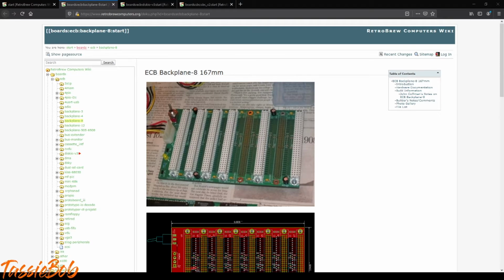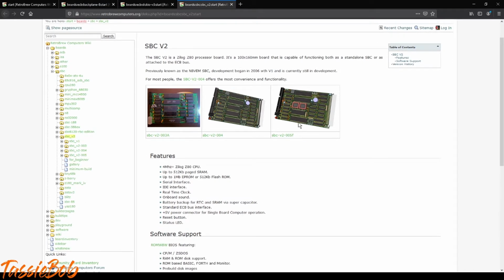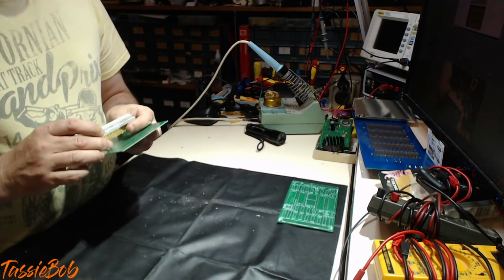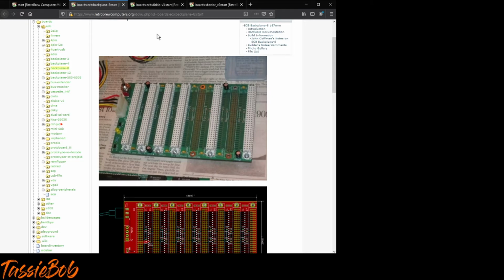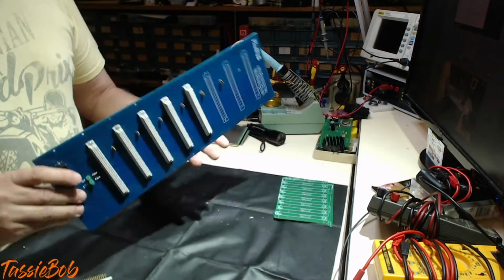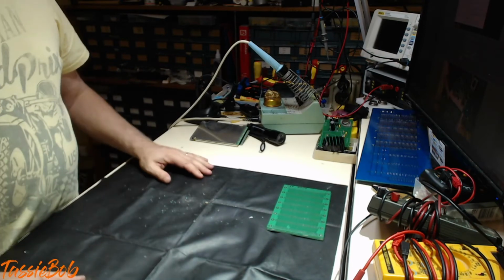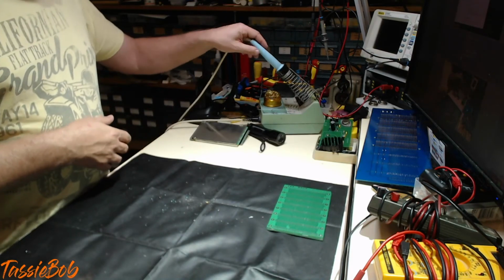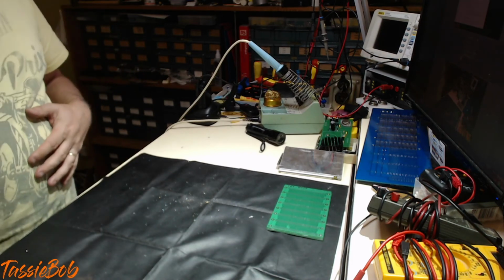Latest PCB's arrive.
Quick lunch time stream looking at the latest PCB's that arrived.